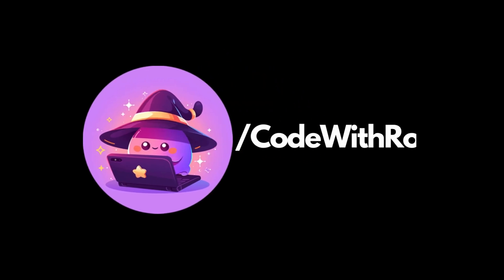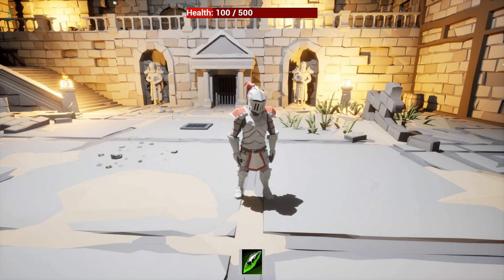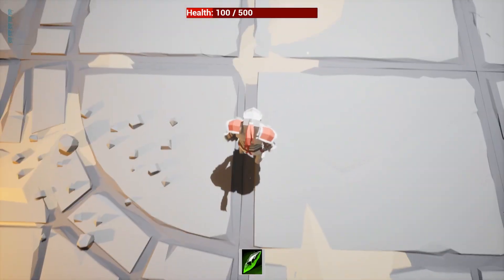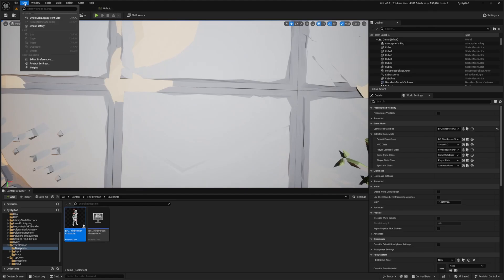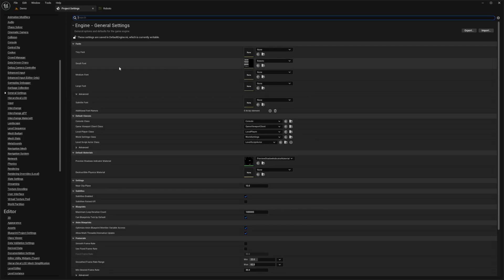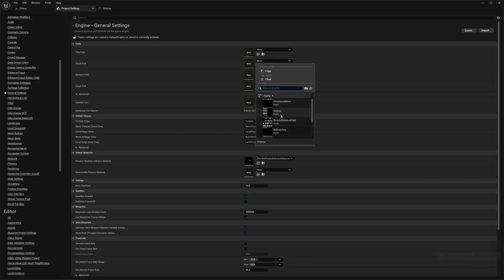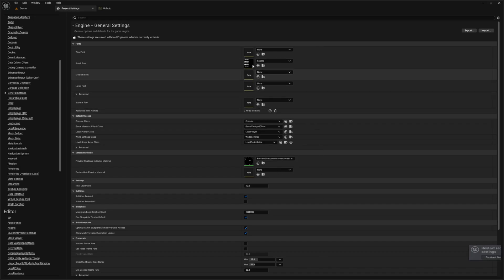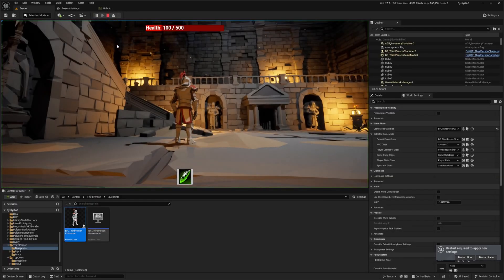Increase Debug Font Size in Unreal Engine 5